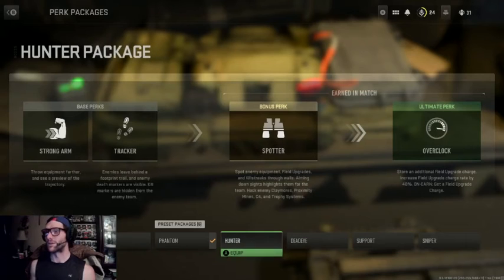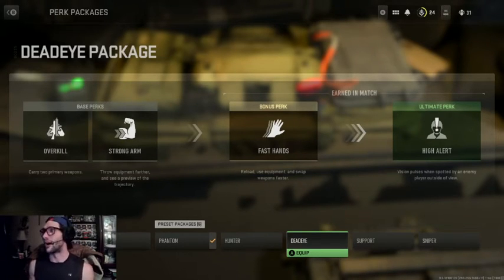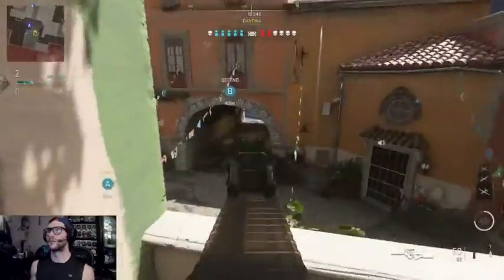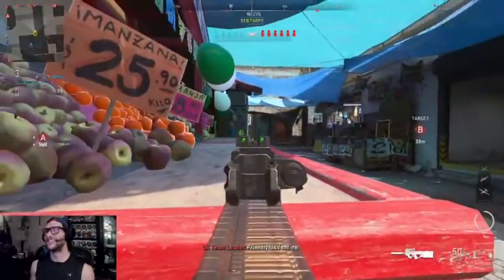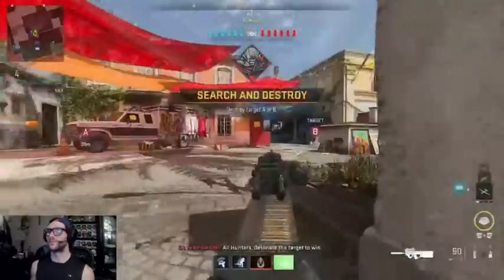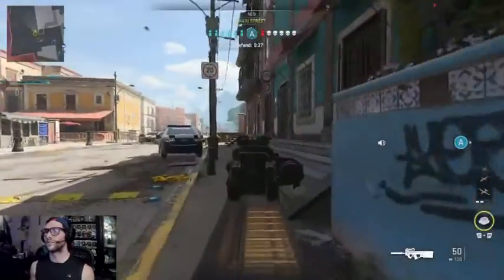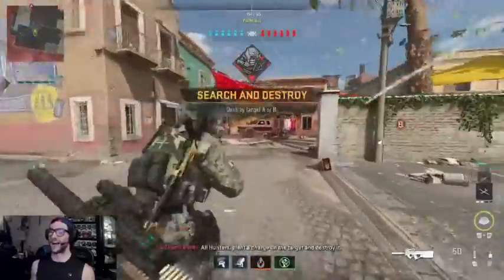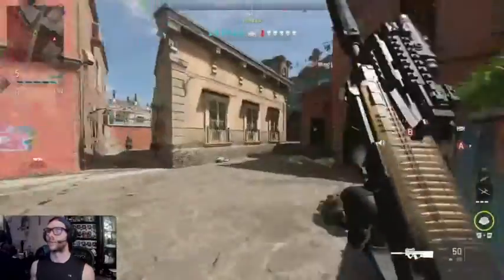Enemies Got 6-0'd On My First SnD Match In MW2!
for community building,hosting events and content sharing/updates
► Trovo.live/s/JC_Prevails to catch a live stream!
► TikTok Where i post my best clips
IM always looking to improve myself as a content creator, i appreciatte all the love and encouragement in advance!